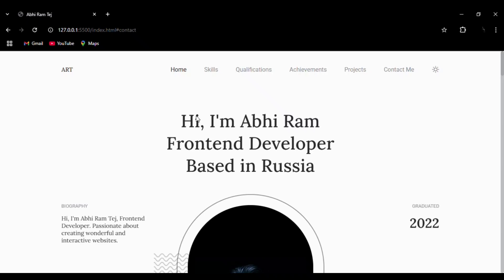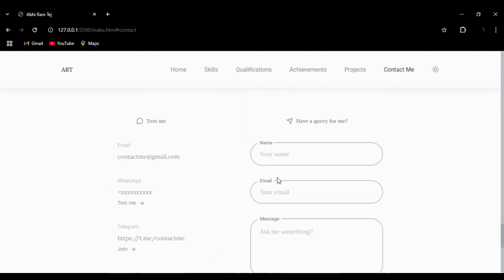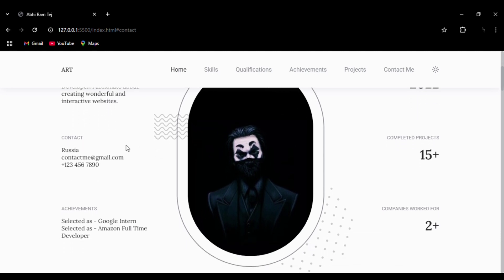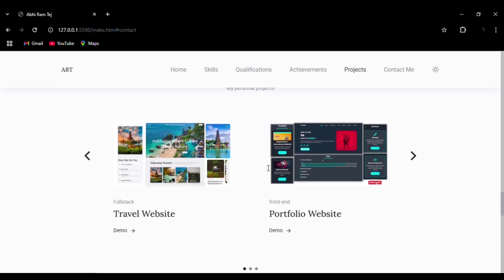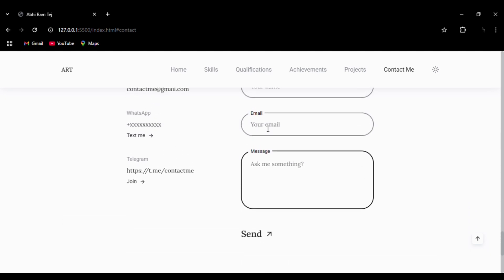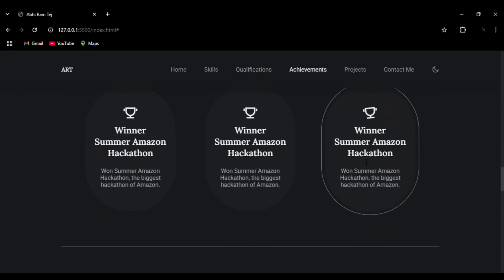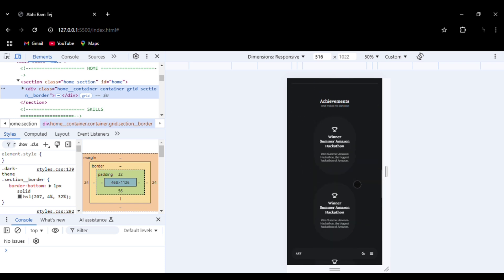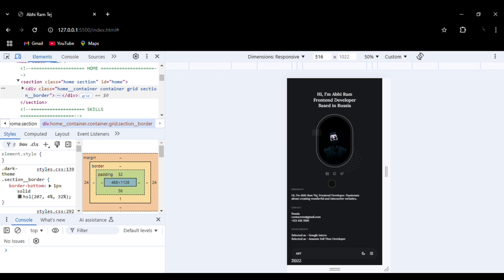How to Create a Morden Responsive Portfolio Website Using html css Javascript Beginners to Advanced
Ignore:-
advanced html and css full course,
portfolio website for freshers,
best responsive website using html and css,
how to make modern portfolio website,
how to create frontend using html and csS,
best portfolio website html css javascript,
how to make website responsive,
how to master frontend development,
responsive portfolio website with source code,
best frontend projects tutorial
best projects for front end developer portfolio,
best frontend projects with source code,
front end web development full course,
html css tutorial
portfolio website
frontend portfolio
html css js project
html javascript css tutorial
portfolio in react
projects using html css and javascript
web development project
latest web development projects
best responsive portfolio website
shopify website design tutorial
advanced projects using html css and javascript
attractive website design html CSS
how to create responsive website in react js
create a responsive coffee website in html and css
css responsive design tutorial
responsive fruits and vegetables website design
how to create portfolio website
how to create responsive website in react is
create a responsive food restaurant website
fully responsive portfolio website
responsive coffee shop website
how to create portfolio website using html and css
best website design using html and css
best html css javascript projects for resume
best frontend project using react js
top 5 web development projects
projects for front end developer portfolio
html css projects with source code
how to make html website responsive
advanced html css javascript projects
simple portfolio website html css javascript
Responsive restaurant website using Html CSS and JavaScript
responsive portfolio website html css javascript
responsive portfolio website html css only
responsive website using html css and javascript
modern portfolio website html css javascript
portfolio website html css
responsive website project
responsive personal portfolio website
personal portfolio website tutorial
HTML CSS JS portfolio tutorial
beginner portfolio website step-by-step
AOS animation portfolio tutorial
modern portfolio website for beginners
responsive portfolio website design
portfolio website using HTML and CSS
AOS animation beginner guide
front-end development projects
build a portfolio website easy tutorial
portfolio website tutorial
portfolio website html css javascript with explanation
portfolio website html css javascript free source code
portfolio website html css javascript for freshers
responsive pizza website using html and css
pizza website using htmi csS and javascript
responsive login form html css & javascript
responsive restaurant website using html css & js